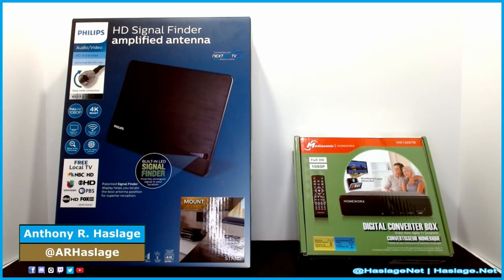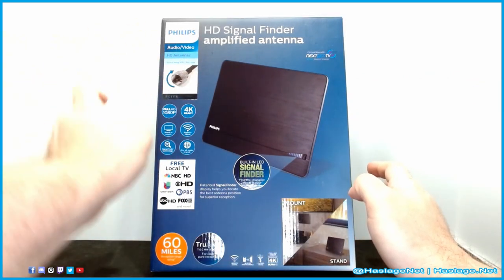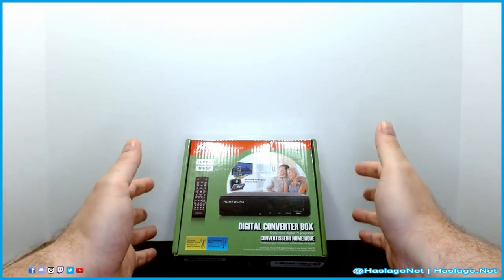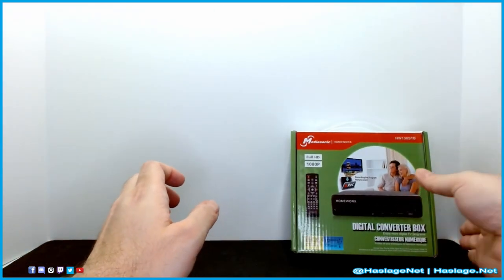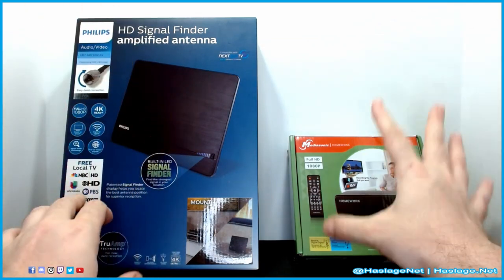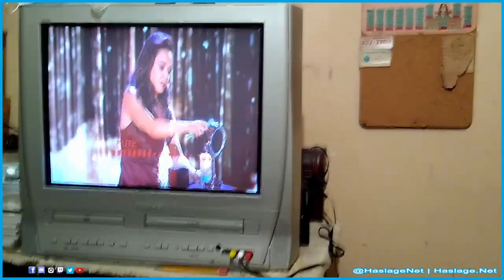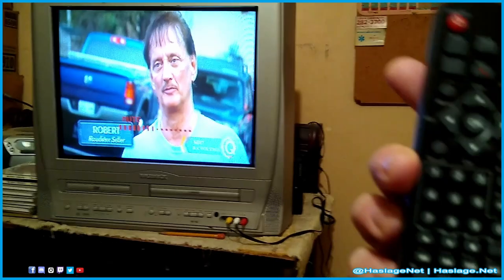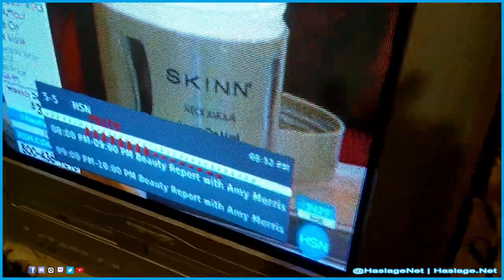Ultimate Indoor Antenna Television Solution! Philips & Mediasonic | HNE Tech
On Friday, October 21, 2022 at 6 PM ET, we are checking out the Philips Elite Indoor Amplified Signal Finder TV Antenna and the Mediasonic HomeWorx ATSC Digital Converter Box. While the antenna was an easy purchase from Target, Antenna Man recommended the converter box and we have not looked back.

Philips Elite Indoor Amplified Signal Finder TV Antenna

Mediasonic HomeWorx ATSC Digital Converter Box